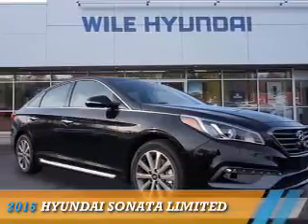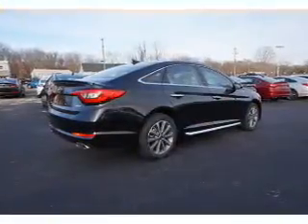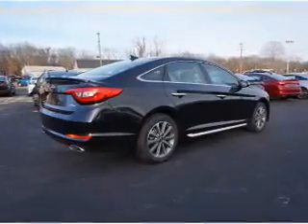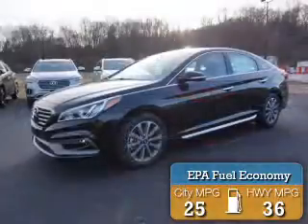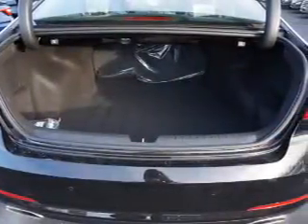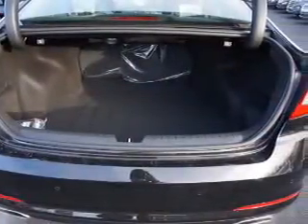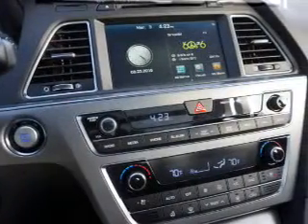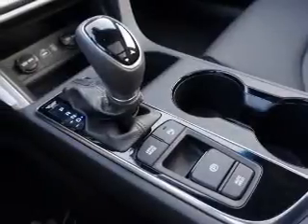2016 Hyundai Sonata H5873 - Columbia CT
Year: 2016
Make: Hyundai
Model: Sonata
Trim: Limited
Engine: 2.4 liter 4 Cylindercylinder FWD
Transmission: Automatic
Color: Black
Mileage: 0
Address:
VIN:5NPE34AF7GH325443